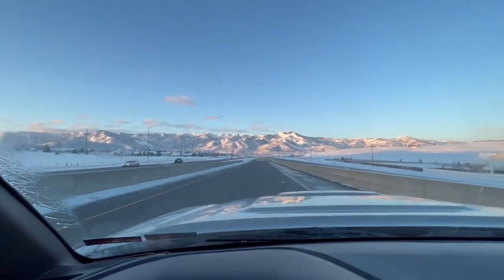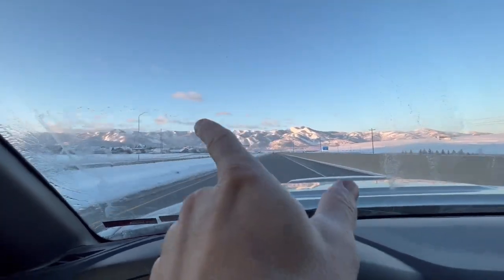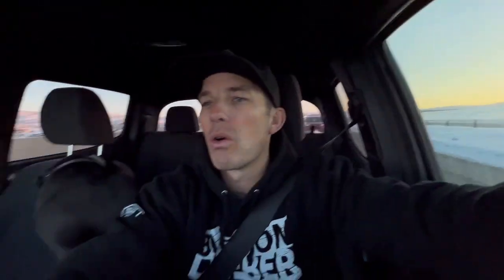How do you organize your jobsite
Setting up your jobsites the same way every time can really help eliminate confusion. If you have a method that works and everyone follows, stick with that method.

The method and systems that work the best are the ones you actually use. Come up with a system and follow it daily.